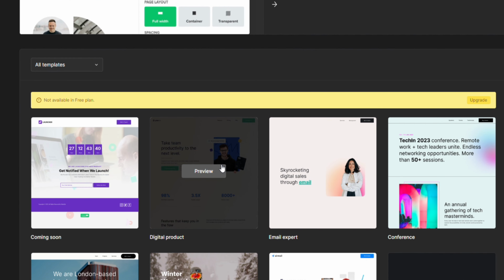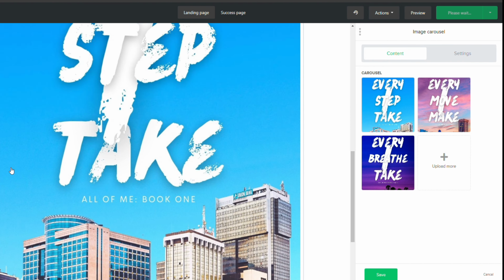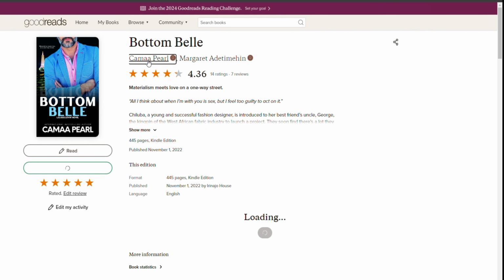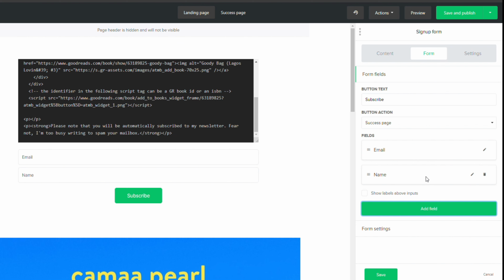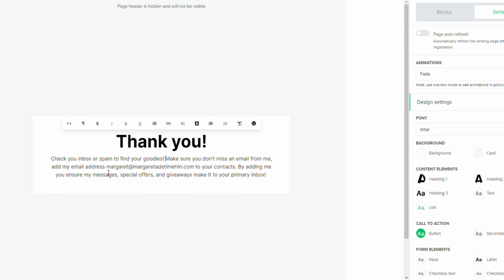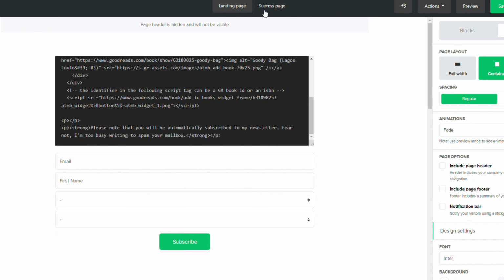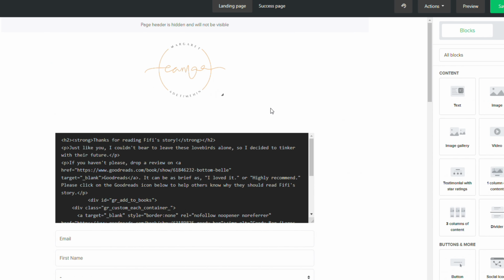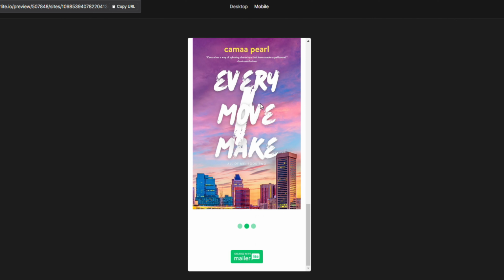Landing Pages for Back Matter, Insert Goodreads Widget, Success Pages | Setting Up Newsletter 3 of 4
Hello!
Use the timestamps to navigate easily through the video.

Please note that this is a private video and only those granted access can view.

00:00 Creating back matter landing page from scratch
04:31 Inserting Goodreads Widgets
06:17 Updating sign up forms
08:31 Designing Success pages